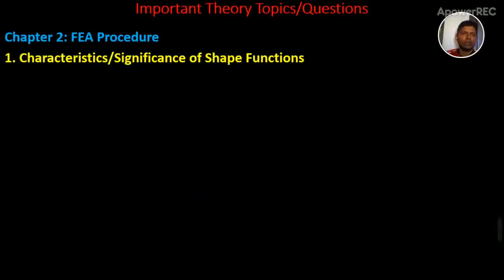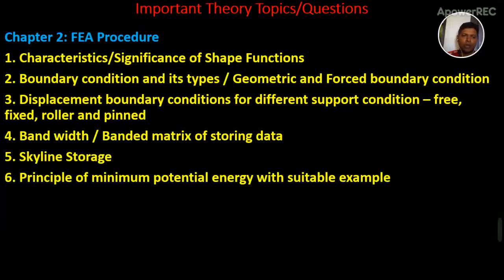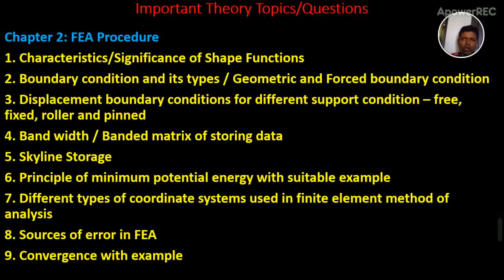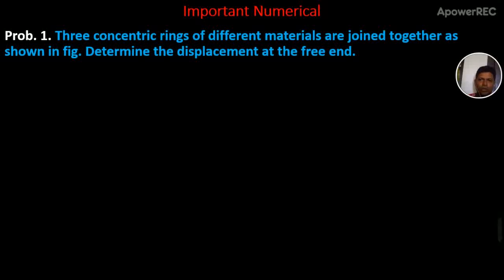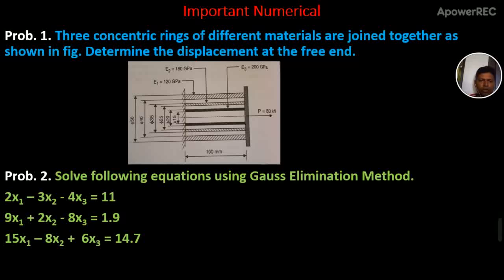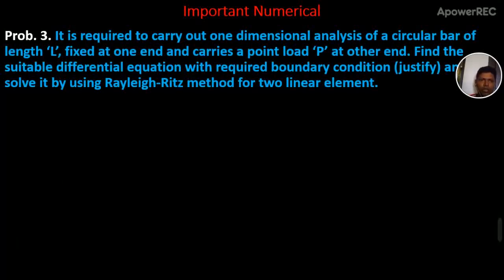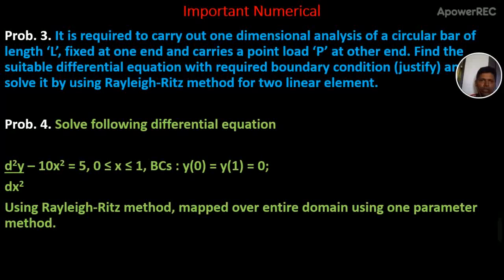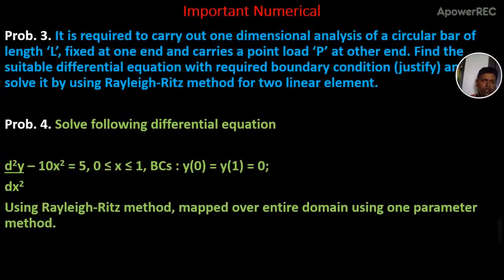Mumbai U: Sem VI-Mech. Engg: Subject-Finite Element Analysis (FEA) Chp 2: FEA Procedure-Important Q.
Mumbai University: Sem VI-Mech. Engg: Subject-Finite Element Analysis (FEA) Chapter 2: Important Topics/Questions/Numerical